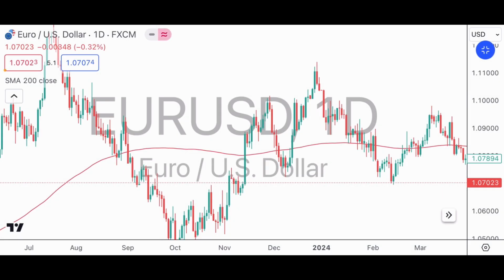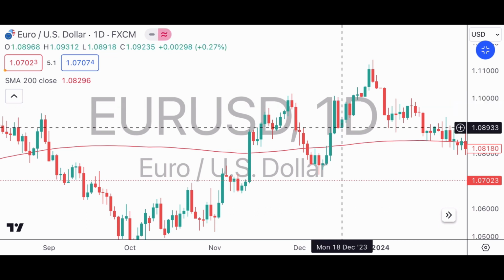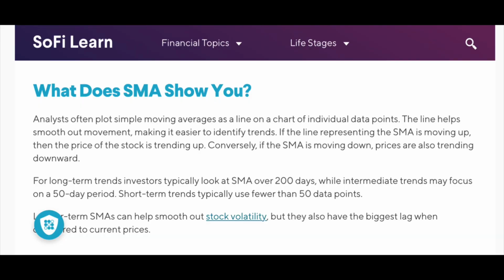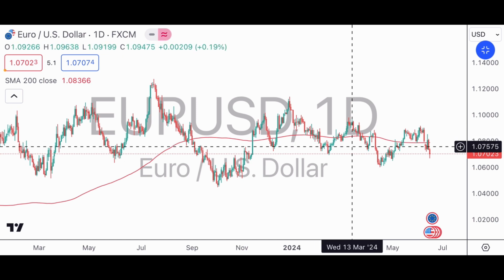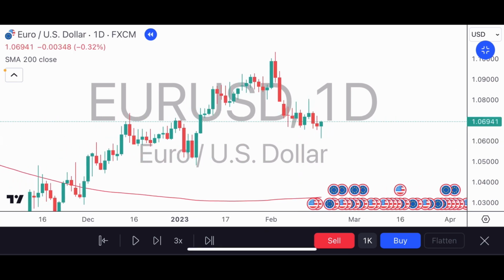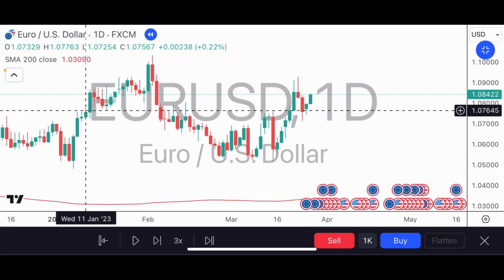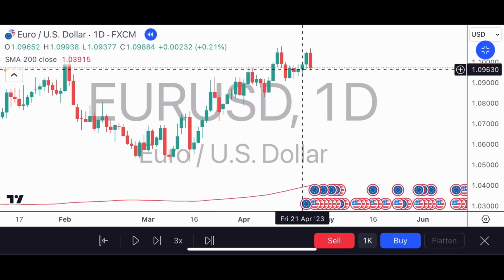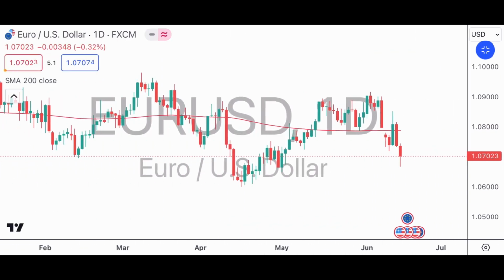Trading Made Simple: Unlocking the Power of Simple Moving Averages (SMA)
In this video, I go over what an SMA is and how it could be implemented in trading. I also go over how you could create a strategy with the macd to help with trading. This is a new series I started on this channel called, 'learning how to trade."
⚠️⚠️ As always you should never take anything I say as advice and you should always seek professionals who are more credible than I am. The overall goal is to grow the account as high as I can.
Sign up for Robinhood with my link and we'll both pick our own gift stock 🎁